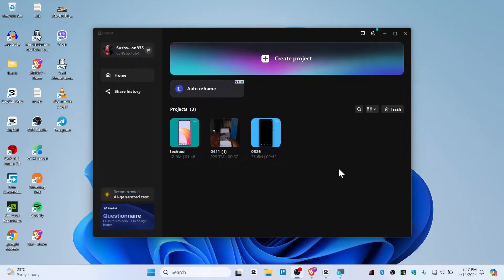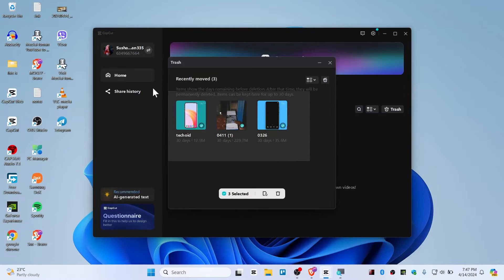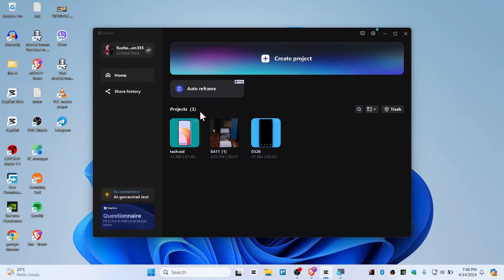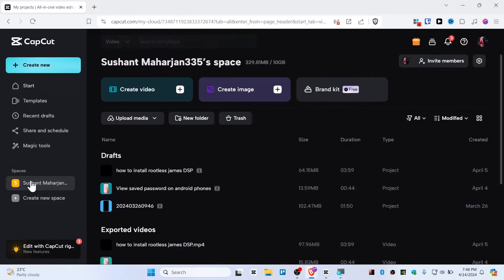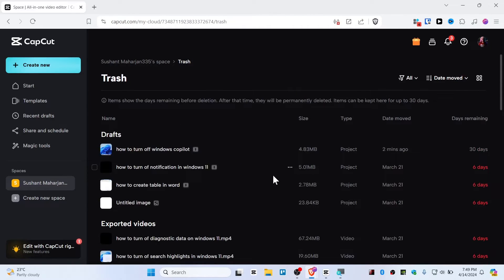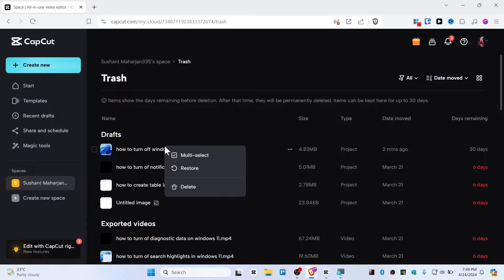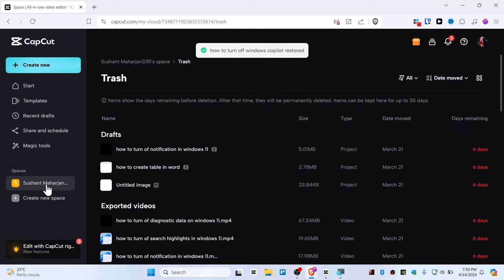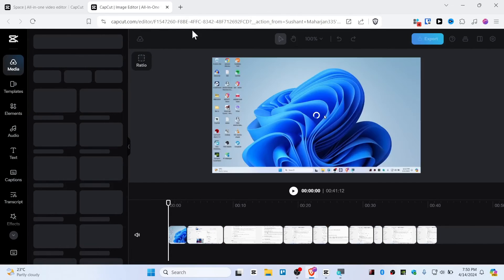How to Recover Deleted Projects on Capcut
Recover Your Lost Capcut Project! (Mobile & PC)
Oh no! Did you accidentally delete your Capcut project? Don't panic! This video will show you how to recover it on BOTH mobile and PC versions of Capcut.

In this tutorial, you'll learn:

How to check Capcut's built-in trash feature (if available on your version)
Using data recovery software to potentially restore deleted projects (for PC and advanced users)
BONUS: Tips to prevent future project loss!
Get your precious edits back and keep creating awesome videos!